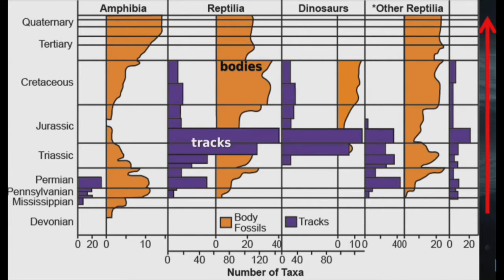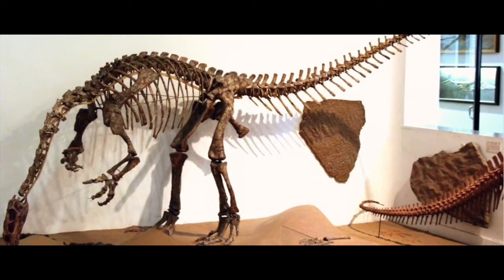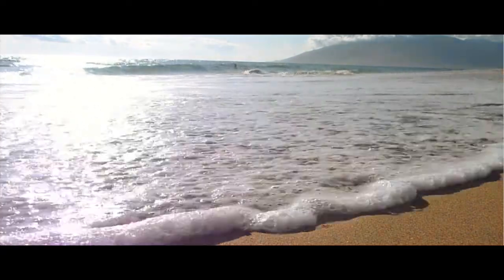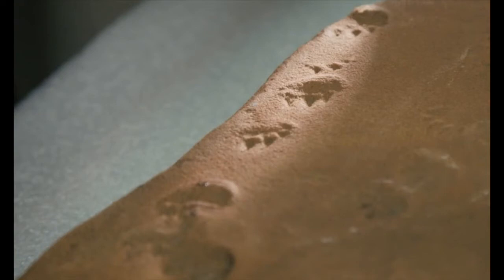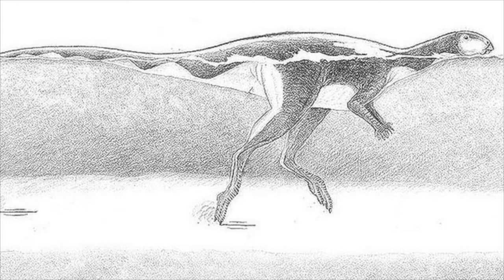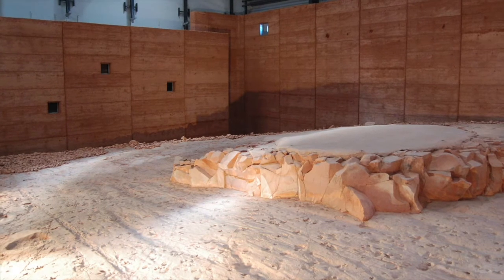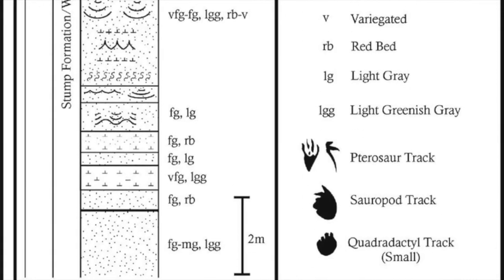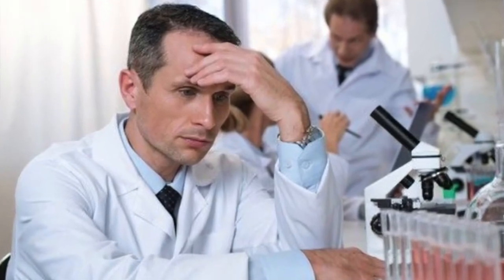Trackways & evolution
Our goal is to one day do full-time ministry. Your amazing generosity, support, and donations have made us closer than ever to this dream! God bless.
We believe that the Bible is true and can be put to the test for validity. We obviously know that the Bible has parables, allegories, poems, laws, short stories, genealogy, proverbs, sermons, prayers, prophecy, proverbial text, epistles, etc. But most importantly history. What we do is test the history spoken of in the Bible with science and let the evidence speak for itself. We discovered that the evidence is in favor of Creation which just so happens to falsify evolution theory. This is why they know we are a threat and must remove Creation science from the education system at any cost.

Message from Mattman... I once believed in Evolution like most, but after I really began to uncover the evidence all that changed. Now I am here to unveil the deception we were all told was the truth. Let me give you a few examples of how the theory has already been falsified yet remains.
Here is the evolutionary theory in action! Flip-flopping U-turning, Reinventing, and Rescue devices.
*Darwin also predicted evolution as a gradual process known today as Darwinian Gradualism. However many out of place fossils were discovered that falsified this so they invented “punctuated equilibrium” as a rescue device for when evolution speeds up real fast in a time frame that is far too short for gradual evolutionary processes. Then they found that these slow processes can not move at all as they found “living fossils”. So they invented the “stasis” rescue device. They also had a problem when the evidence showed that Darwin's slow natural processes which was called “natura non facit saltus” meaning “nature does not make jumps" were found to make huge jumps. This was named “Saltationism" a complete contradiction. If it goes backward it's called de-evolution, or backward evolution in biology. As you can see, they rescued their fable by inventing new hypotheses and adding them into gradualism. Another perfect example of how and why evolution is not science, but pure unfalsifiable nonsense.
*Back in the 60's evolution predicted that because deep time must be true, living organisms shouldn't share any genetic similarities because deep time would have separated them far too much. Then it was found they share many! So his predictions were removed and now it's used as one of the best pieces of evidence FOR evolution when it's actually a falsification of the theory.
*Dead Worthless Junk DNA became non-coding regulatory DNA. A clever rhetorical strategy they often use: Call it evolutionary junk at first; Then when functions are found, call it the "motor of evolution." Notice their rescued device every time is that they just ASSERT or ASSUME co-option.
*Mitochondrial clocks; The Observed fast rates from the pedigree method, became the slow phylogenetic assumption method because the clocks were falsifying the deep time theory.
Falsification after falsification happens but gets rescued by getting renamed time and time again everywhere you look. The theory exists to make the population ignorant and not special at all. "I don't want a nation of thinkers. I want a nation of workers". = John D. Rockefeller (Creator of the General Education Board (GEB) started in 1903. Rockefeller funds education to this day.

The evidence is overwhelming for YEC, and even with it being taught to the majority till over 40% of the population knows the Earth is young. This shows their indoctrination and lies have little effect on truth.